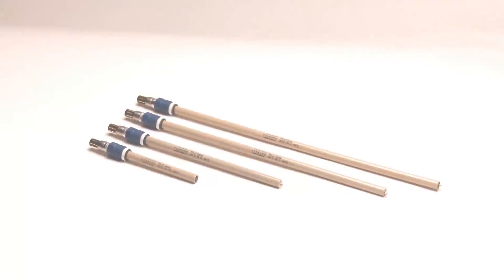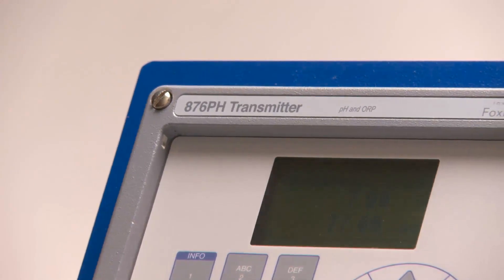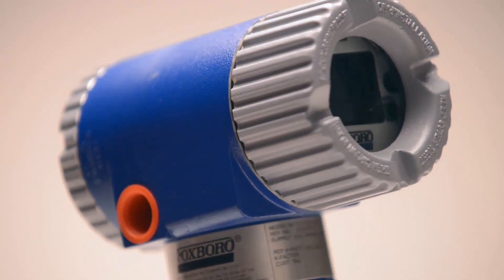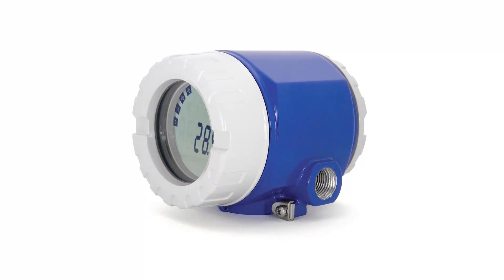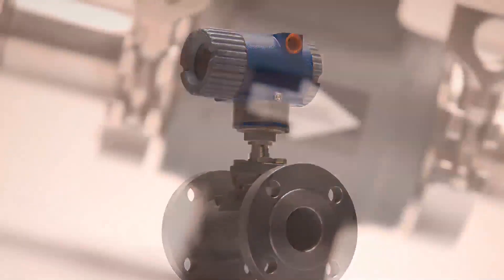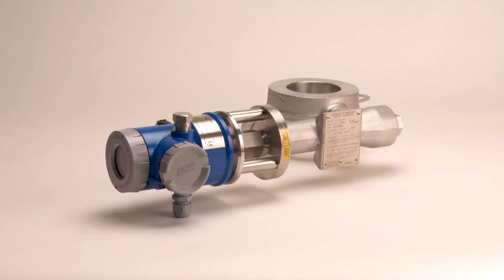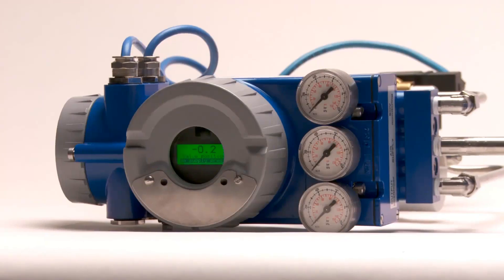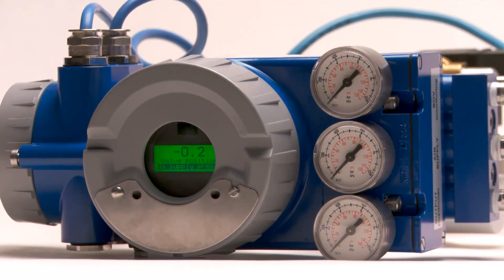Foxboro by Schneider Electric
Foxboro by Schneider Electric is a global supplier of instrumentation to the process industry. Differentiated technologies and know-how are applied in our clients’ manufacturing facilities to provide better quality, higher yields, improved throughput, lower costs, and increased safety. Lean manufacturing facilities incorporate measurement and control innovations to produce state of the art instrumentation.

Foxboro offers products to Chemical, Power, Oil & Gas, Food & Beverage, Water & Wastewater, and Paper industries. Proprietary sensing, measuring and control technology includes Pressure, Temperature, Flow, Level, Process Analytical, Positioners, Recorders, and Controllers.